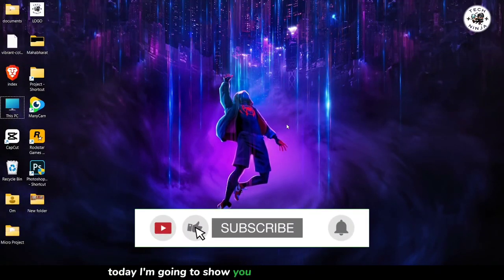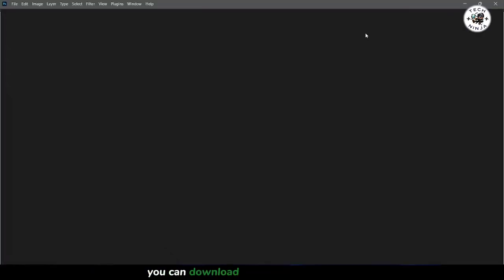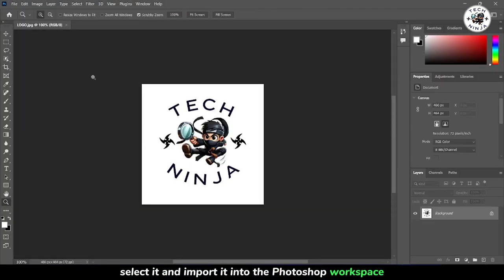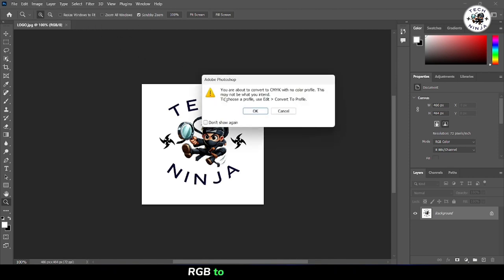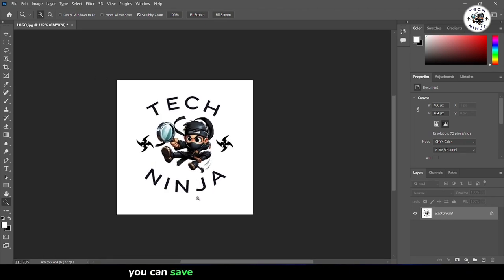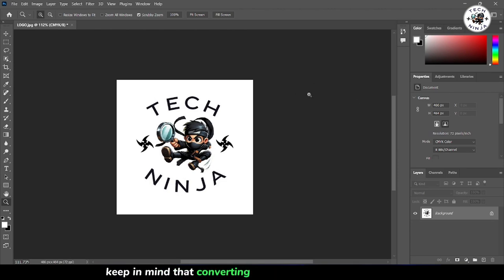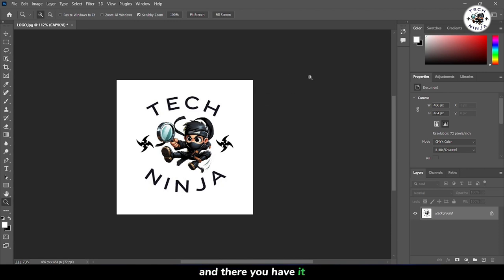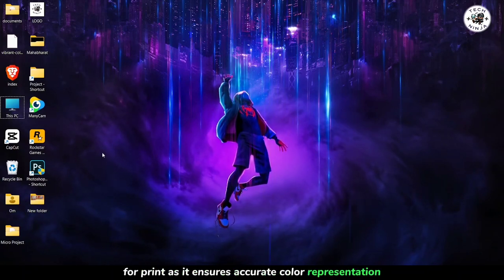Converting images from RGB to CMYK in Photoshop (2024)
Converting images from RGB to CMYK in Photoshop

Unlock the secrets of professional color management with our comprehensive Photoshop tutorial! 🌈 Learn the step-by-step process of converting images from RGB to CMYK, ensuring optimal print quality and color accuracy for your projects. Follow along as we demystify the conversion process and provide expert tips to maintain the integrity of your designs. Elevate your digital artwork and print materials with this essential skill! ColorConversion ColorManagement GraphicDesign PrintDesign TechTips 🎨🔄

Timestamp:-
0:00 Intro
0:15 Converting images from RGB to CMYK In Photoshop

"Hey everyone, welcome back to the channel! Today, I'm going to show you how to convert images from RGB to CMYK in Photoshop. This is an important step if you're preparing images for print, so let's dive right in!"

Step 2: Import Image
"Once Photoshop is open, click on 'File' in the top menu, then select 'Open'. Navigate to where your image file is stored, select it, and import it into the Photoshop workspace."

Step 3: Access Image Mode
"With your image open in the workspace, navigate to the top menu and click on 'Image'. From the dropdown menu, select 'Mode'."

Step 4: Choose CMYK Color Mode
"In the 'Mode' submenu, select 'CMYK Color' from the options. This will convert your image from RGB to CMYK color mode."

Step 5: Confirm and Save
"A dialog box may appear asking if you want to discard color information. Click 'OK' to proceed with the conversion. Once the conversion is complete, you can save your image in the CMYK color mode."

Step 6: Save Your Work
"To save your converted image, click on 'File' in the top menu, then select 'Save As'. Choose your desired file format and location, and click 'Save' to confirm."

Step 7: Considerations
"Keep in mind that converting an image from RGB to CMYK may result in some color shifting, as CMYK has a more limited color gamut than RGB. Be sure to review your image carefully and make any necessary adjustments to ensure the best possible print quality."

"And there you have it! You've successfully converted your image from RGB to CMYK in Photoshop. This is an essential step when preparing images for print, as it ensures accurate color representation. I hope you found this tutorial helpful!